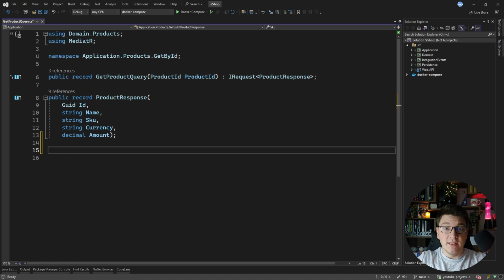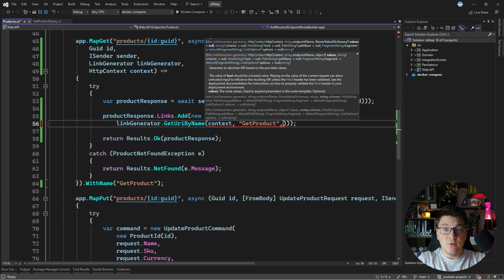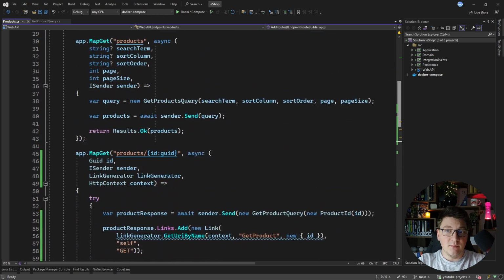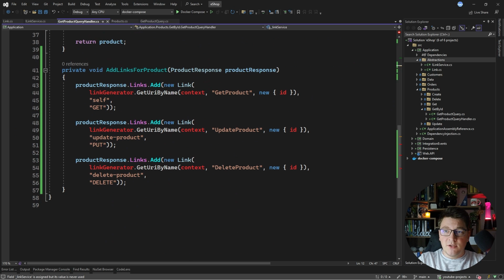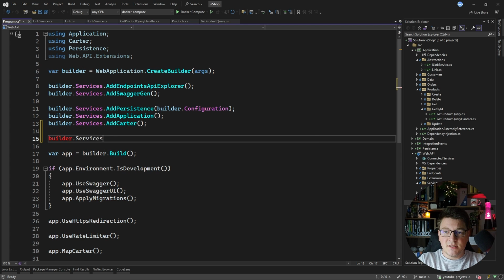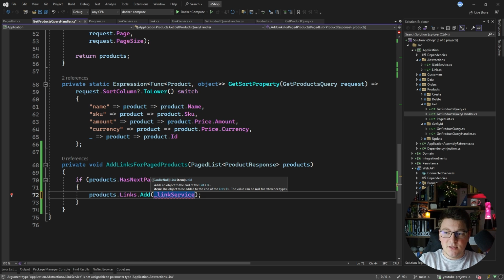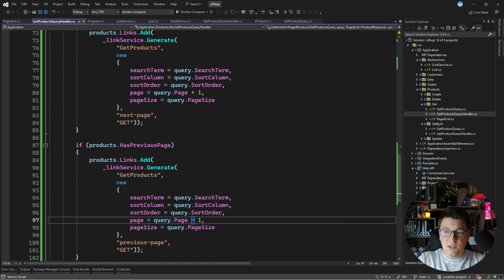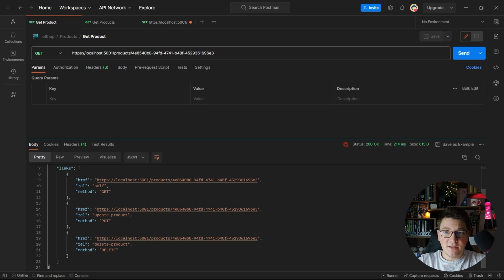Make Your REST API Discoverable With HATEOAS | .NET 7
You don't have a complete REST API without HATEOAS - Hypermedia as the Engine of Application State. Hypermedia means having links that point to other resources of your API, making it discoverable. The consumer of your REST API can examine the links in the response, and determine what are the possible operations with the given resource. I'll show you how to implement it in this video.

Chapters
0:00 Building a HATEOAS proof of concept
1:29 Generating the Links to the API resources
4:43 Examining the HATEOAS response
6:31 Creating and using the ILinkService abstraction
9:29 Implementing the ILinkService
11:40 Adding HATEOAS to a paged list response